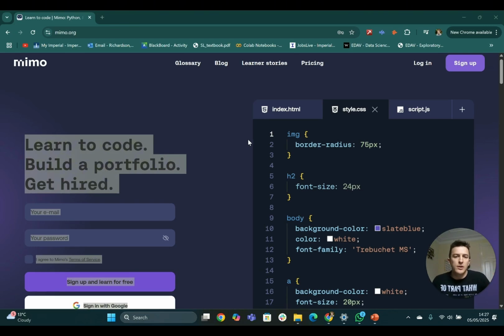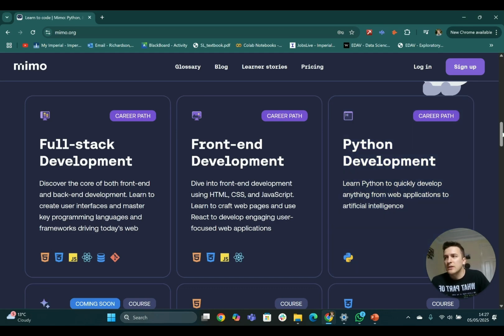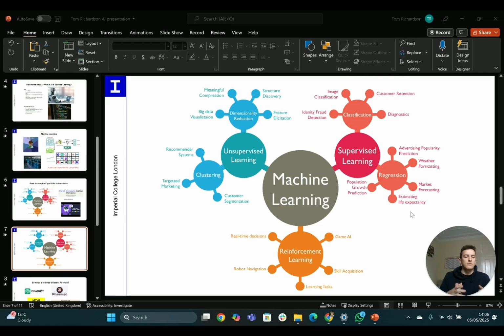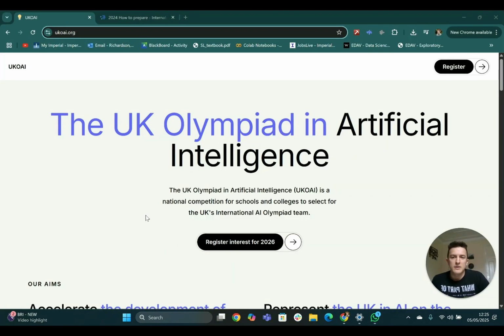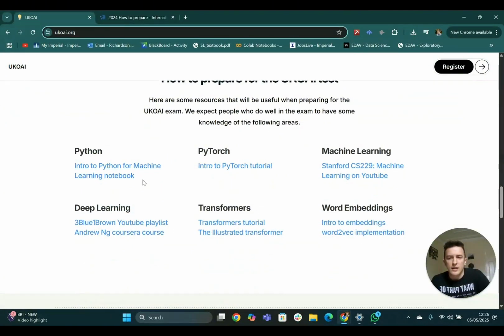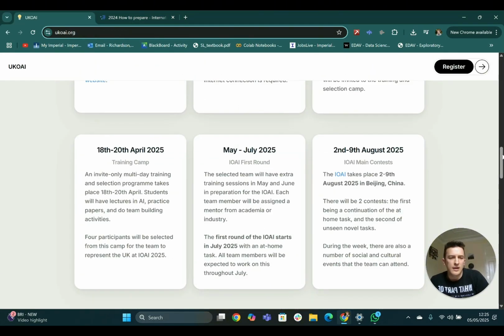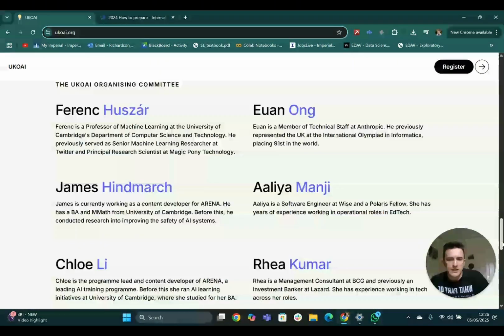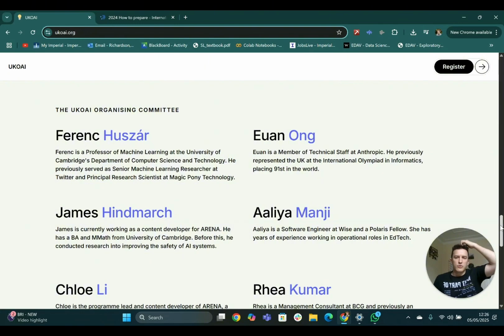AI/Machine Learning for teens